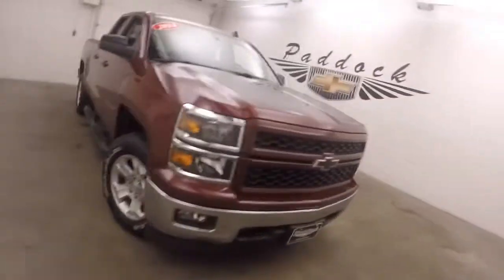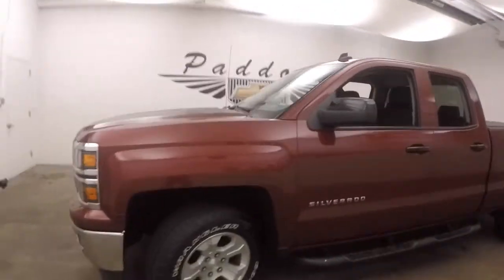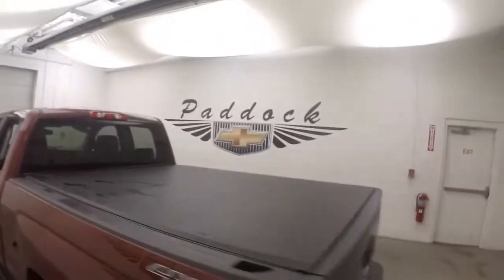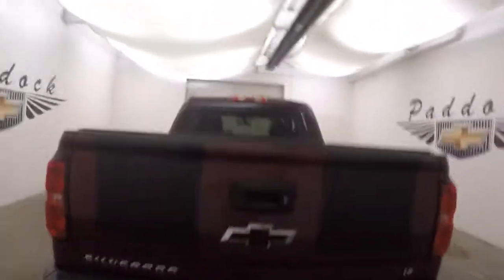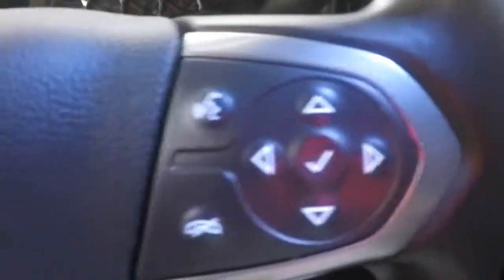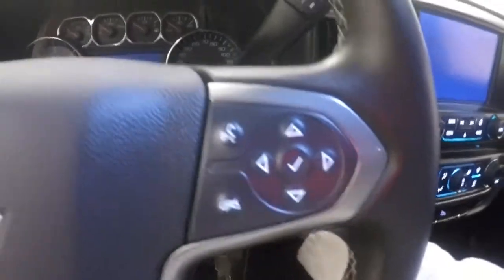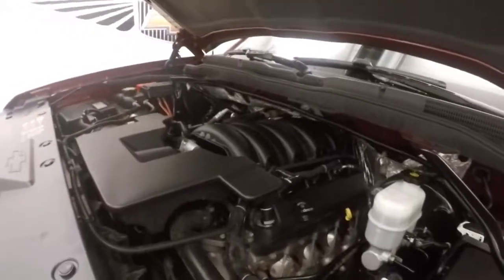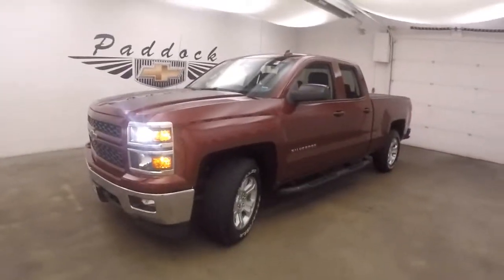72110A Used Chevrolet Silverado